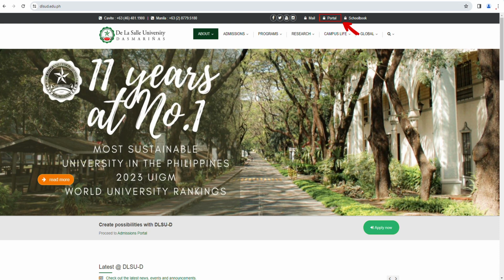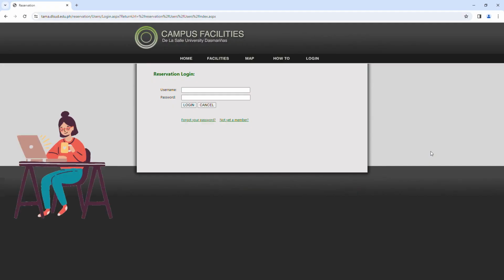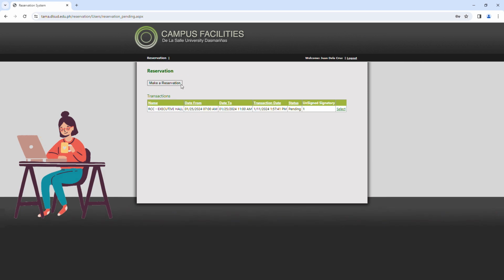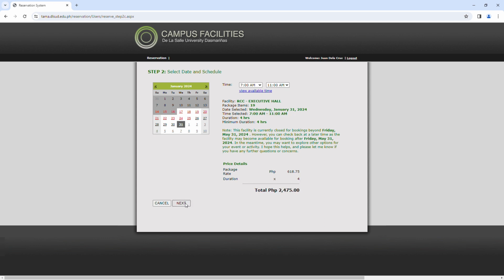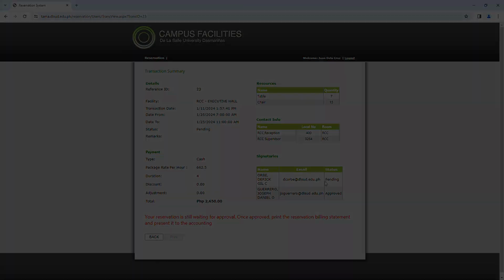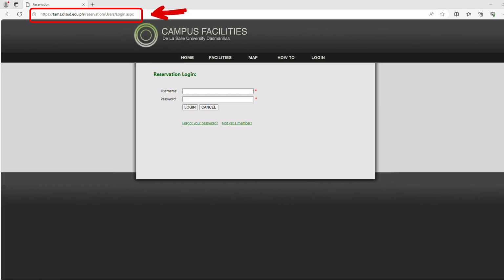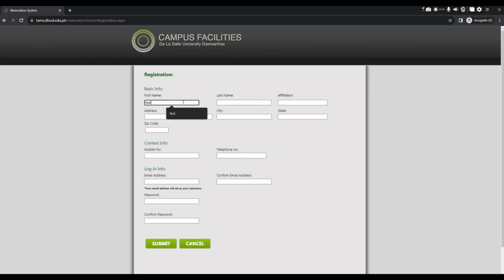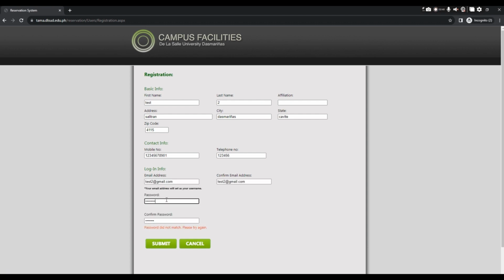Facility Reservation Online Tutorial